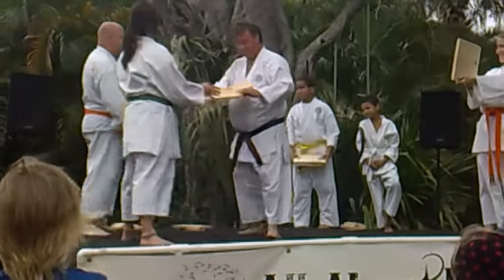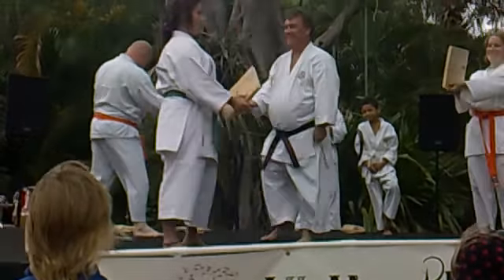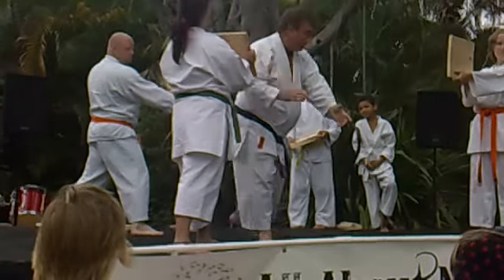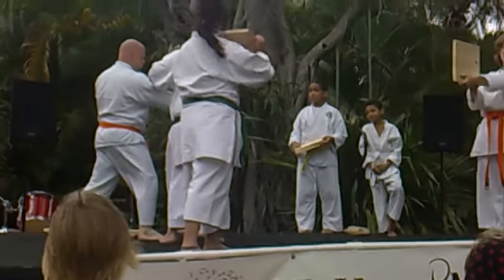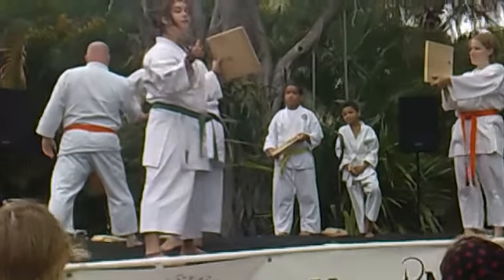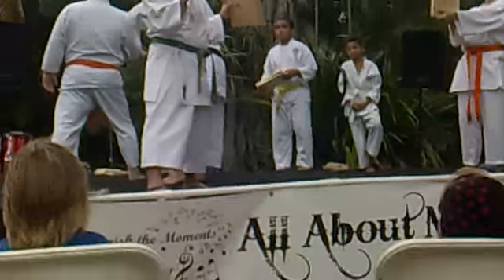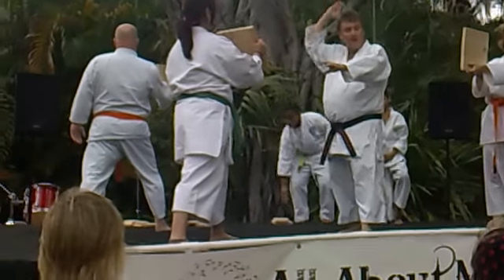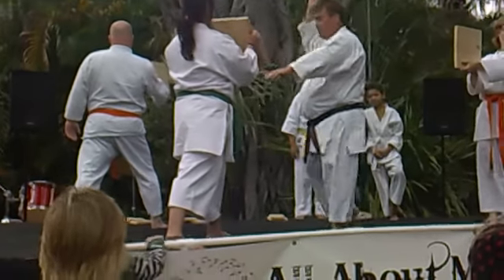Japan Karate-Do Genbu-Kai of Florida - exhibition WPB